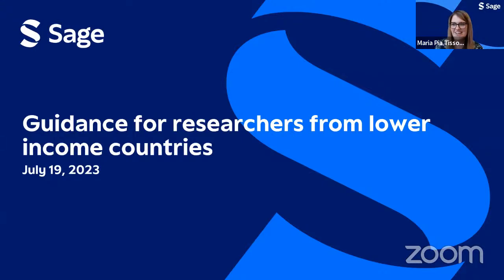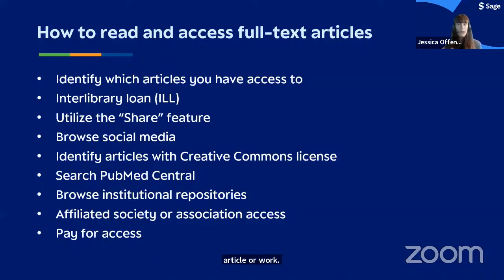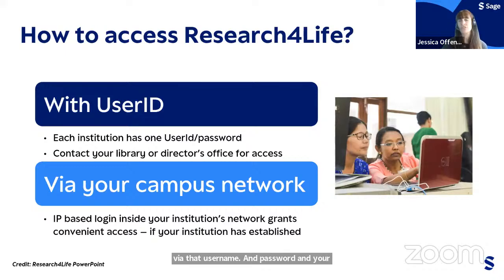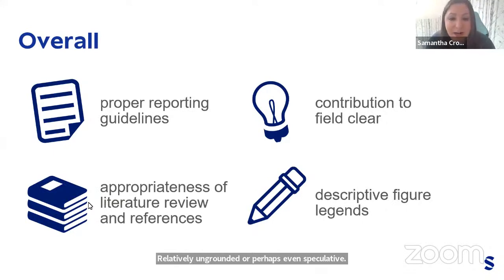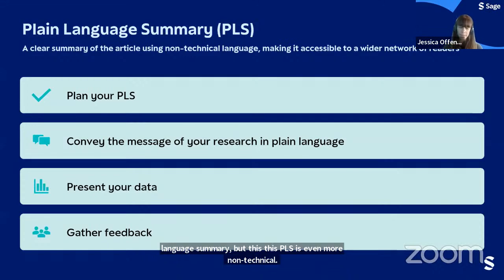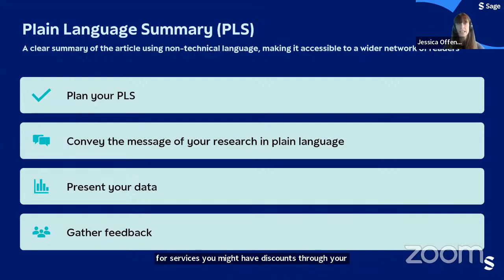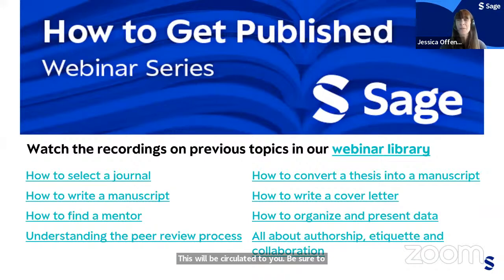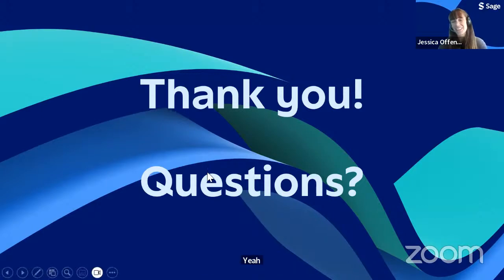How to Get Published Webinar Series - Guidance for Researchers from Lower Income Countries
Publishing an article can be daunting: finding the right journal, writing a strong cover letter, organizing a solid manuscript, ensuring the data you present is accurate…the steps to take are many and if you live in a lower income country, there are extra barriers to consider. In this webinar we will share advice on how to get your research published, and where to look for support.

Speakers:

Jessica Offenberger is a Publishing Editor on the STM Journals Editorial team. She manages a range of science and medicine journals, working with editors and societies to develop new strategies as well as problem solve. During her time at SAGE, she has also worked closely with the Author team to create and develop resources to help early career researchers across disciplines better understand the publishing process and publish their research. Jessica has a background in project management, marketing, business development, and self-publishing. She holds a Bachelor of Arts in Journalism from Michigan State University and is based in Los Angeles.

Ruchi Chauhan has over 18 years of experience working in the field of higher education and open research as a Business Lead & Marketing Head. She is currently the Global Head of Marketing at Cactus Communications looking over leading research solutions for global markets including Americas, EMEA and Asia. Prior to joining Cactus, she has worked with the Taylor & Francis Group, Wolters Kluwer, and the Confederation of Indian Industry. At her previous organization she worked on understanding and delivering on researcher needs in the lower income countries from South Asia and Sub-Saharan African region.

Samantha Crown is an Associate Publishing Editor in the Open Access team. She manages the editorial development of open access journals within the Science, Technical, and Medical disciplines. Before coming to Sage, she was a full-time university Lecturer, specializing in Environmental and Media Communication.

Maria Pia Tissot is a Marketing Manager in the Author Marketing team at SAGE. Her focus is on helping early career researchers get published by creating resources tailored to them. She has over 8 years of experience working in trade and academic publishing. Maria has an academic background in International Relations and Brazilian foreign policy. She is based in London, but is originally from Brazil.